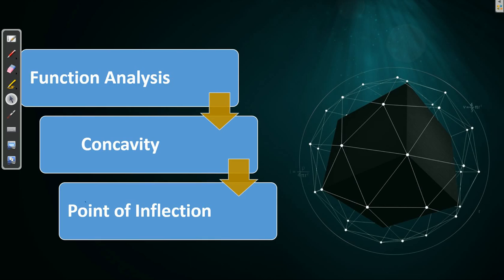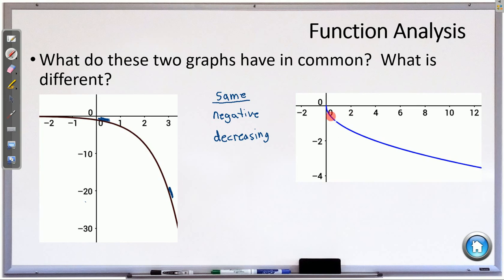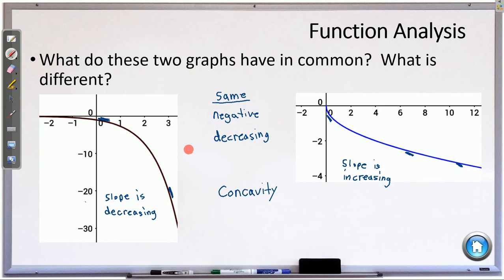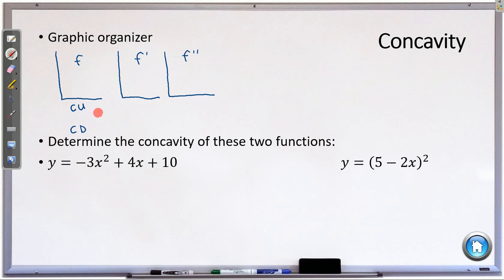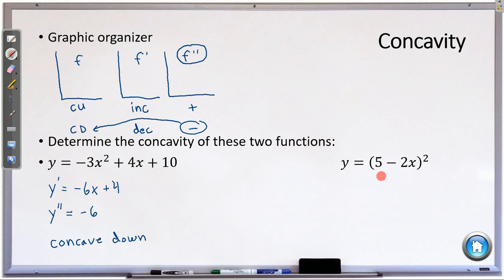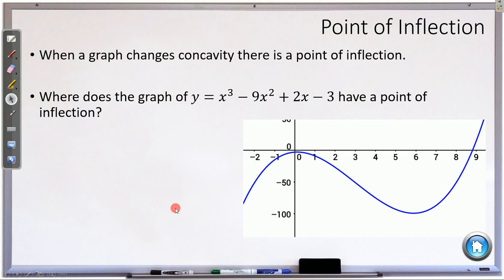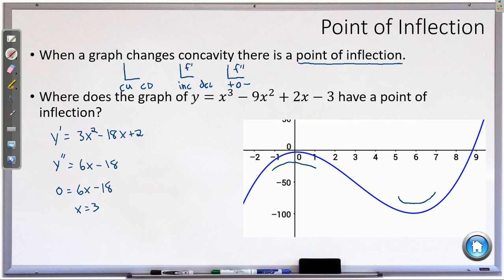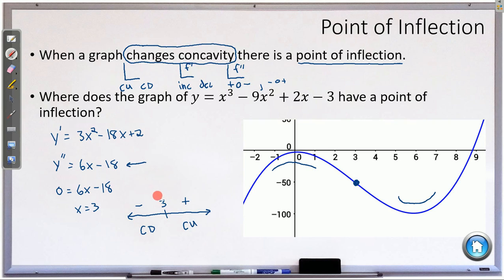Calc V14 Concavity